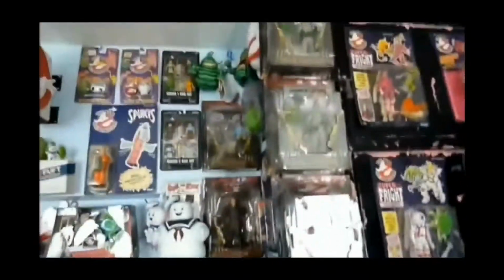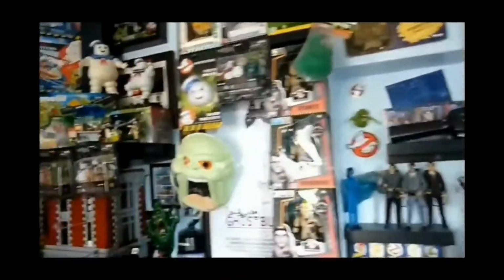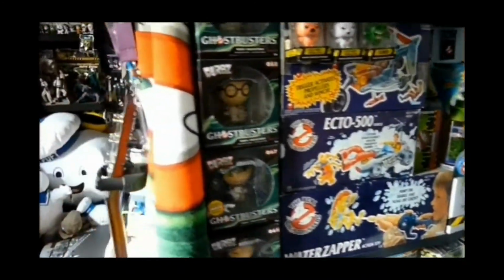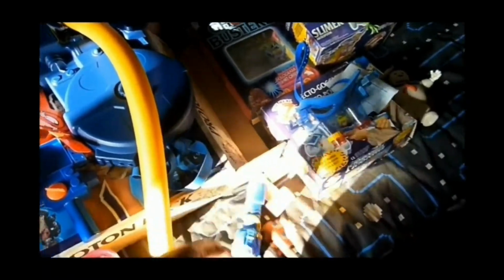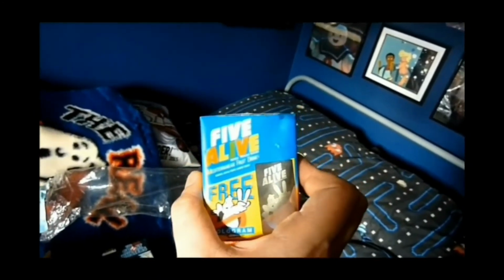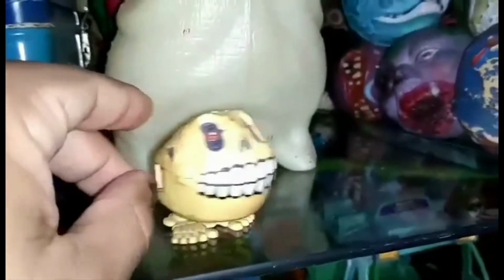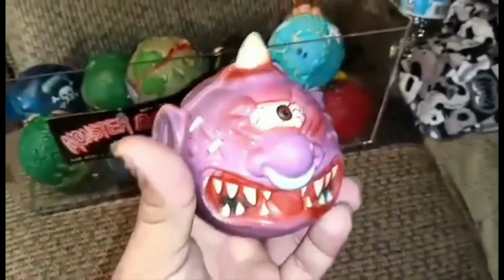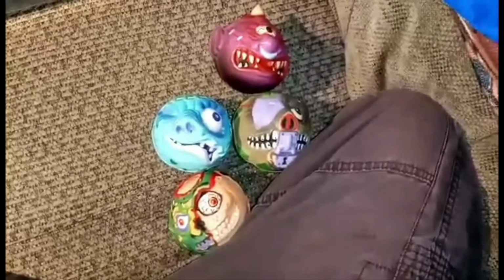Favourite 80's 90's Toy lines Part 2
This Video Showcases Myself & my FACEBOOK/ YOUTUBE Friends Collections also there most loved characters.
 A_Rival -  EDM Producer, member of Super Square
Youtube Collaborators
Phil Wilson
Kev Flemming
Darren Mcquade
Youtube.com/themagicghostbuster